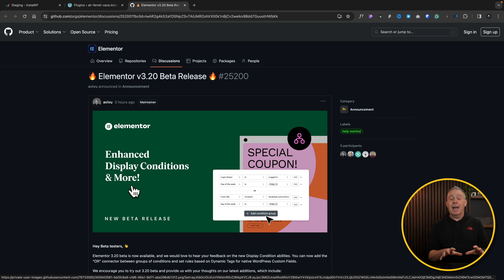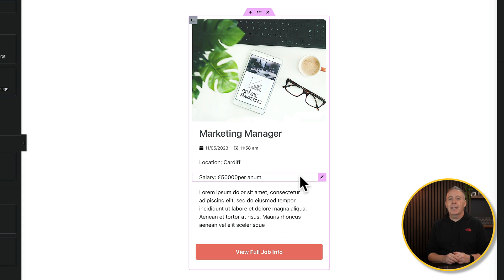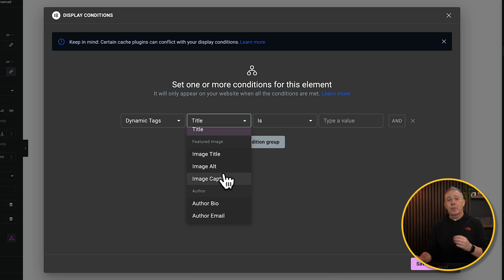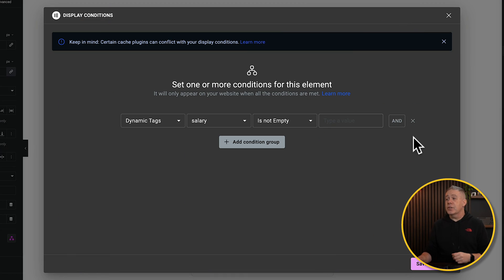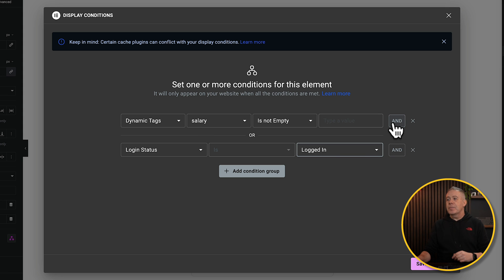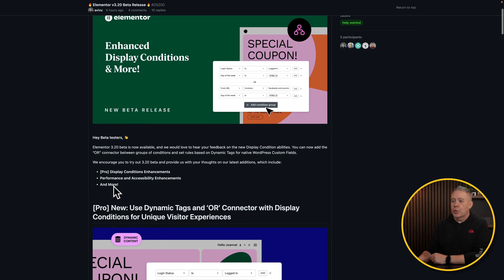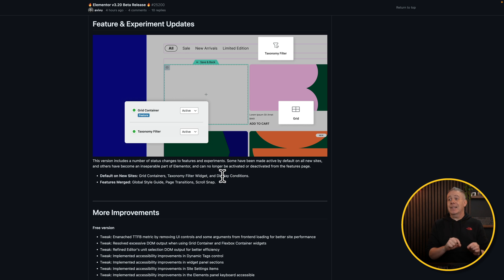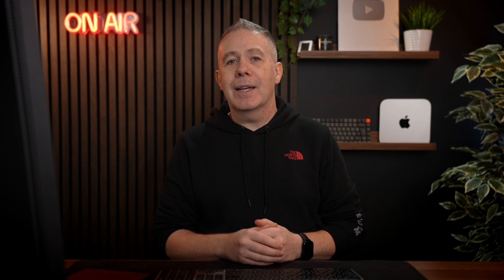NEW Dynamic Visibility Conditions in Elementor Pro [3.20 beta]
Join me as I dive into the Elementor 3.20 beta version to uncover the latest features and improvements in the popular page builder for WordPress.

This concise video highlights the enhanced display conditions that now allow for more sophisticated use of dynamic content, along with other key updates that aim to improve performance and accessibility.

Video Content:
- Introduction to Elementor 3.20 Beta and its new features.
- Detailed walkthrough of the updated display conditions, including the use of dynamic tags and custom ACF meta fields.
- Tutorial on setting up conditional logic with the new "AND/OR" operators for display conditions.
- Discussion on the user interface and suggestions for improvement.
- Overview of additional beta updates, including performance enhancements like faster time to first byte, DOM optimization, and accessibility improvements for keyboard navigation and screen readers.
- Information on features that are now default on new sites and those that have been permanently merged.

► WORDPRESS PLUGINS ◄